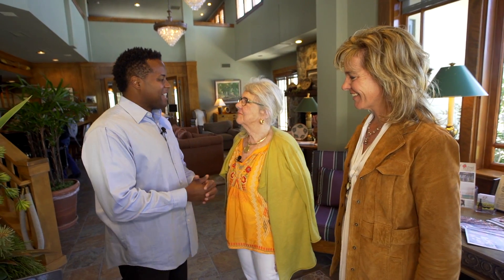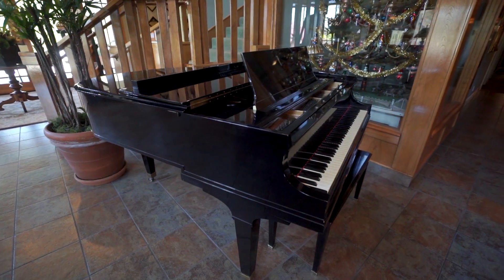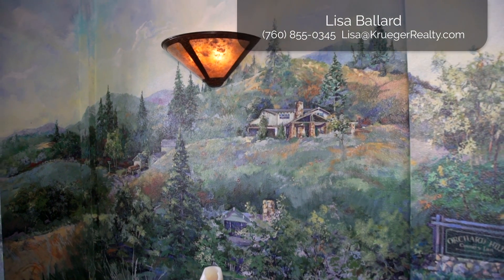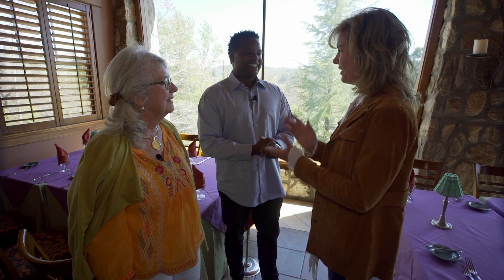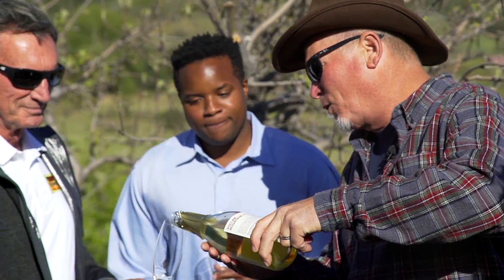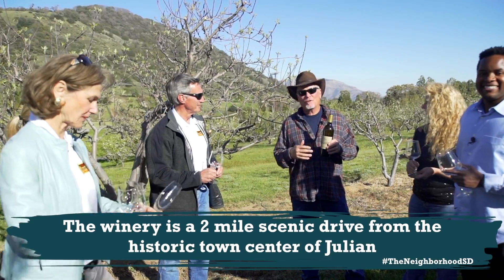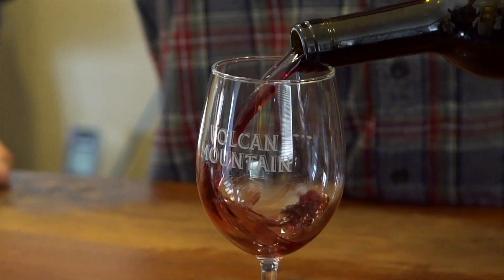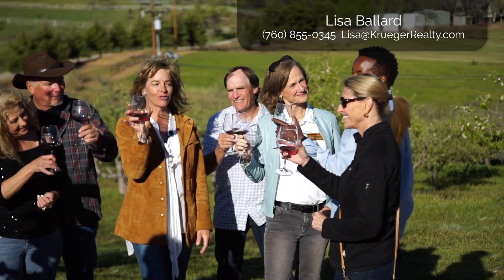Exploring San Diego's Backcountry!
Starring realtor Lisa Ballard we take an adventure through the backcountry of San Diego to Orchard Hill Country Inn and the Volcan Mountain Winery!

Looking to move to Julian? Contact Lisa Ballard at (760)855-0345